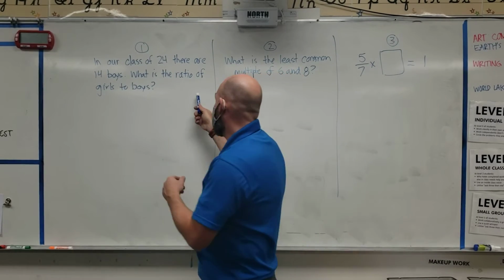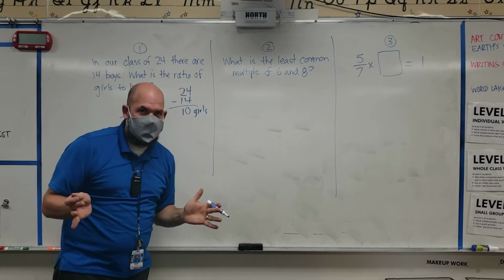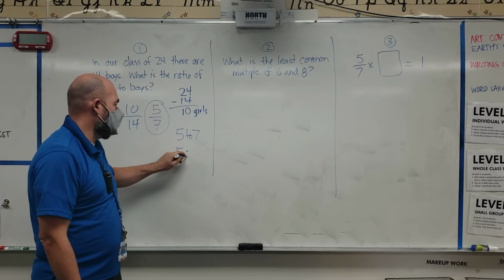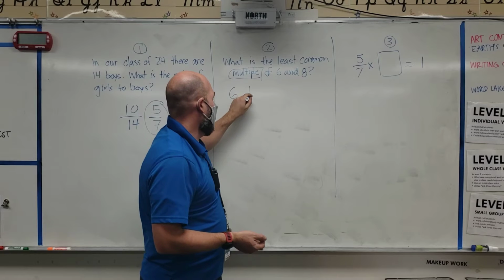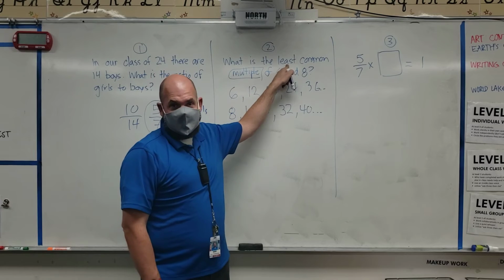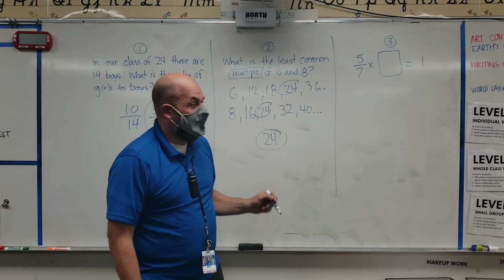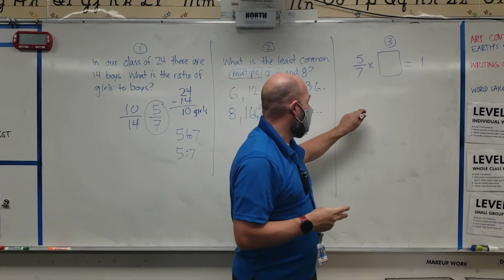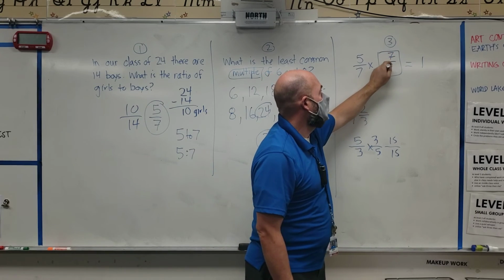Unit 6 Test Prep (Three most commonly missed questions from pretest)